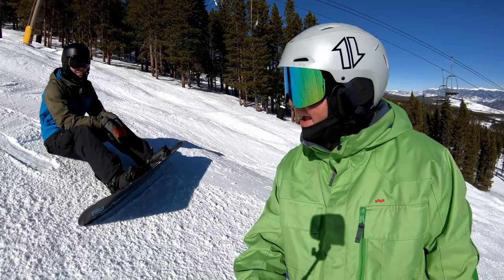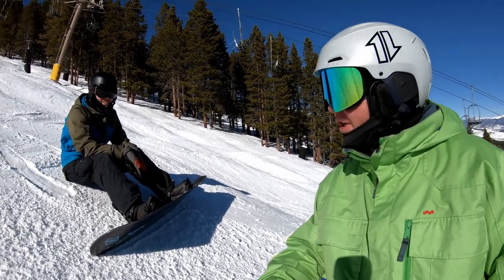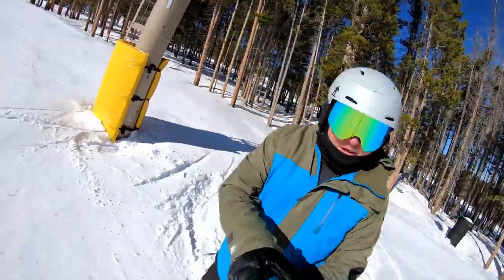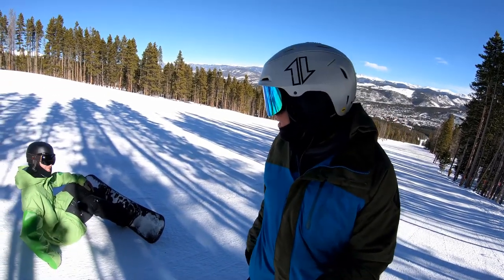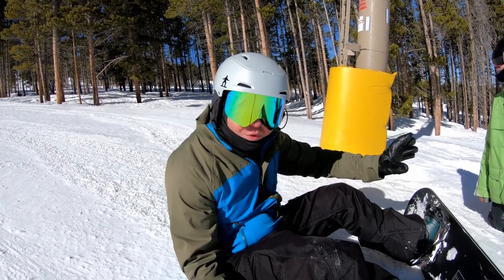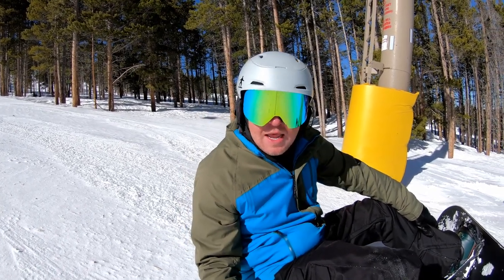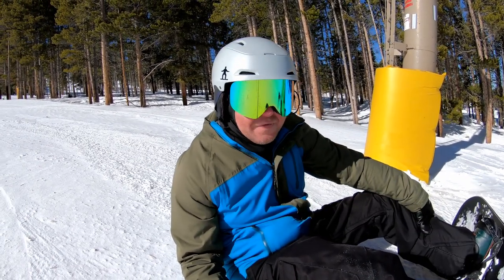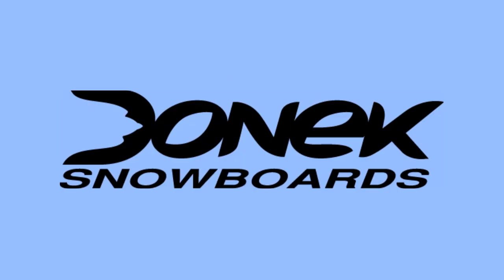Dakota on a Donek Knapton Twin + Demo Info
Tip Jar:
Bitcoin▶︎ 1DDVXAbpVzSmFpN4HT4gWqJX515ijpsqjx

Todd Bovo
David Pilcher
Scott Innes
Sky Blue Products Inc.
Timothy Garner
Jason Kozma
John Risner
Jose Alemar
MacHiko Yoshida
John Kessler
G Nelson
Amos Yew
Stephen Hinterkopf
Randolph Russell
Gabriel Castle
Keir Moffatt
Graham Fox
Verena Tewes
Joshua Klein
Scott Knight
William The MTB Beginner
Megan Wong
Tyson Judd
Yannick Beauvalet
Guy Manova
New Sign Solutions
Brent Rowe
Christopher Matthews
Machine Box Recordings LLC
Sky Hu
Brenden Allen
Igor Pugach
Peter Neil
Jacob Valentine Iv
Aaron Smith
Tobias Werber
Christopher Kelly
yasu4303
Andrew Scheen
Primo
Andy Caba
Chris McGuinness
Bochen Eric Chen
Павел Плаксин
Bernard Konrady
Gene Gonyaw
Josif Babic
Marc Bowring
Scott Knight
Константин Кильянский
Jinqi Song
DB Max Ltd
Anthony Birchall
Jan Galvez
Stephen Riskus
Grayson Witt
Steve Woods
Daniel Dunning
Jamie Mulford
David Harrison
Marcelo Azevedo
Charles Dera
Christopher Wong
Mirna Sypkens
Siyi Yang
Tuan Minh Ho
Mikhail Zolotukhin
Phuoc Le
Michael Tuazon
Josh Manski
Rasmus Rendsvig
Luc Knebel
Ryan Klug
Gabor Komaromi
Das_Goofinhiemer
Damian Boni
Frederik Auffenberg
Sebastian Falk
Eamonn MacConville
Константин Кильянский
Jesica Andreason
Dennis Rynicke
Alexey Egorov
Bob Wooten
Jesper Björken
David Button
"D"
Davide Franzin
Dan James
Tutlezed
Joachim Bekmann
James Mulford
David Tilford
GKM Investments
Juan Diaz
Jose Alemar
Kevin Horst
Alex Whyte
Simon Levene
JC
Drew Wiesner
Ian McGowan